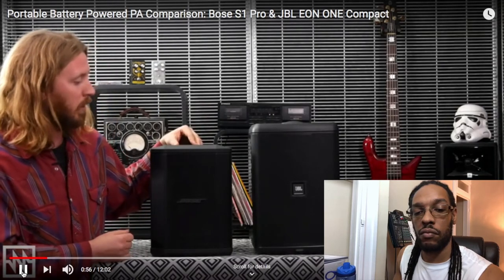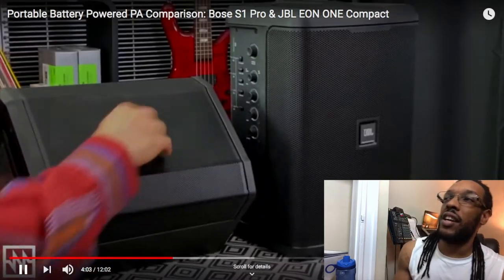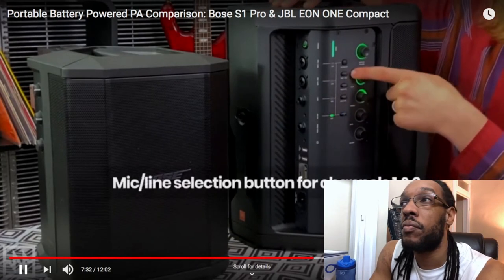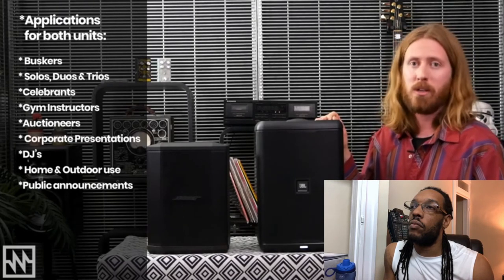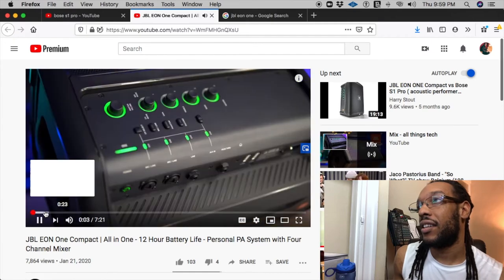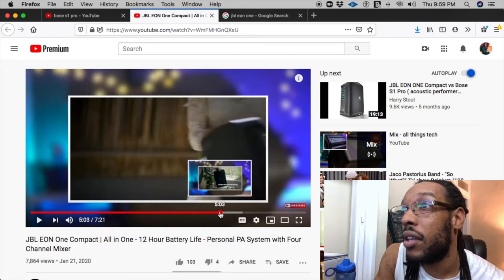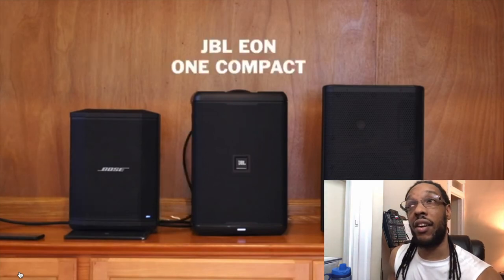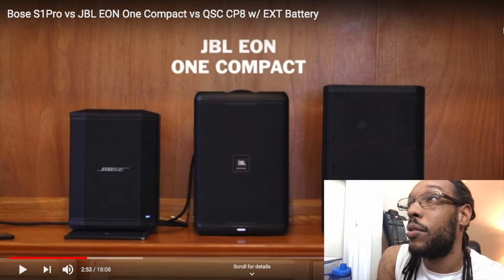Bose S1 Pro vs JBL EON ONE | Aaron Hill (Reaction Video)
To help me to continue to make more content like this please consider supporting me using one of the methods below: